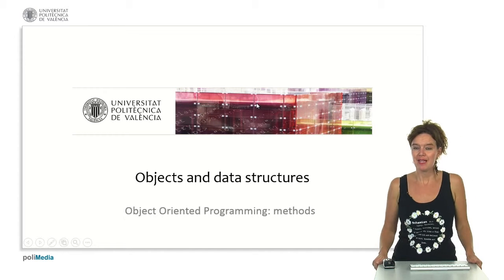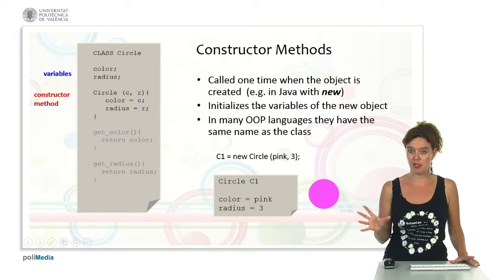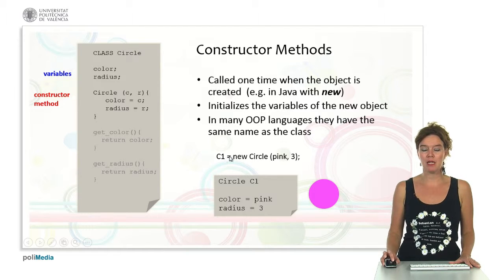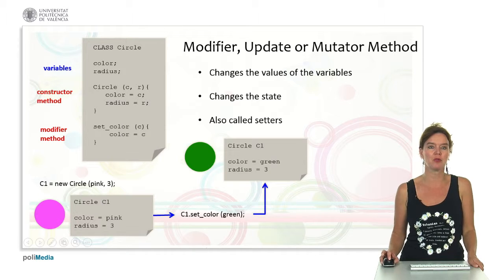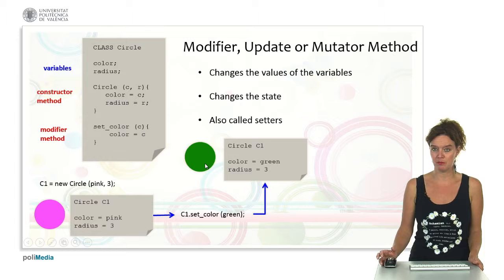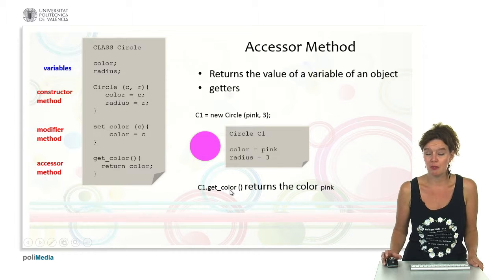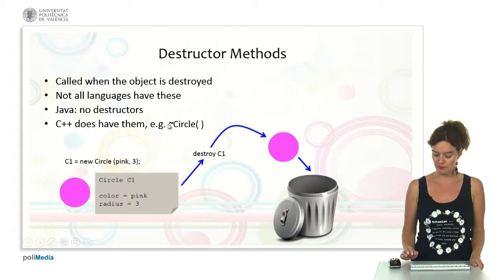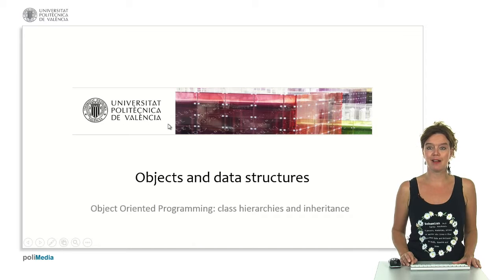Objects and data structures: methods| UPV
Título: Objects and data structures: methods

Descripción automática: In this video, the presenter discusses five types of methods that can be defined in a class within an object-oriented programming context. The methods covered are constructor methods, modifier (or mutator) methods, accessor (or getter) methods, destructor methods, and class (or static) methods.

The video begins with a detailed explanation of constructor methods, which are used to instantiate an object and initialize its variables. The instructor uses the example of a 'Circle' class to illustrate how a constructor method, sharing the same name as the class, takes parameters to initialize the object's attributes, such as color and radius.

The segment on modifier methods follows, highlighting how they alter or update an object's state by changing the values of its variables. The presenter uses a modifier method from the 'Circle' class to demonstrate how the state of an object can be changed, like altering its color.

Accessor methods are then explained as ways to retrieve the value of an object's variables. The presenter continues with the same 'Circle' class example to demonstrate an accessor method that returns the color of a circle instance.

Next, the presenter touches on destructor methods, which are used to destroy an object when it is no longer needed. The instructor notes that not all languages require destructor methods due to features like garbage collection in Java, in contrast to languages such as C++.

Finally, the video describes class or static methods, which operate at the class level rather than on individual instances. These methods perform operations relevant to the class as a whole, such as calculating the total number of object instances.

The video concludes by indicating that the next part will focus on class hierarchies and inheritance.

constructor # modifier # accessor # destructor # static # computer science